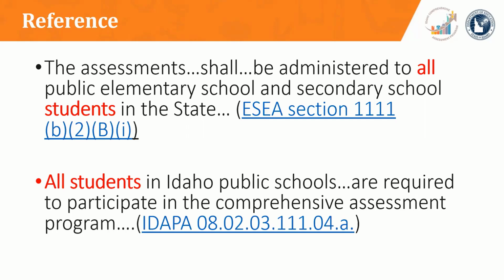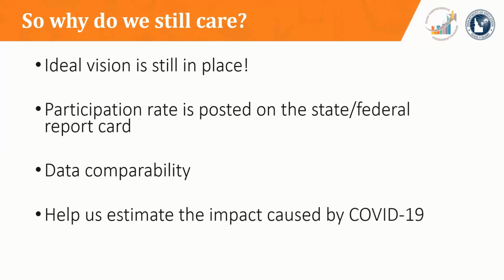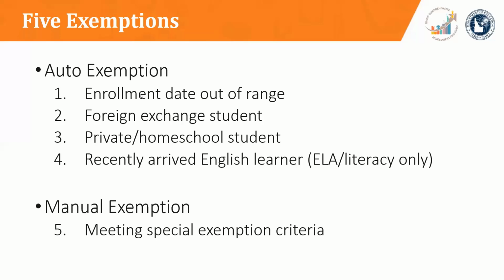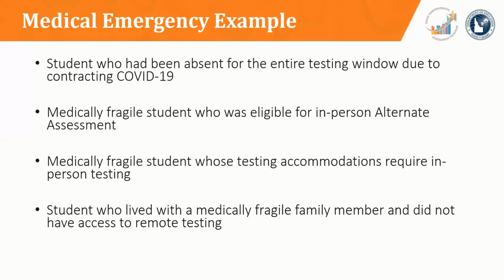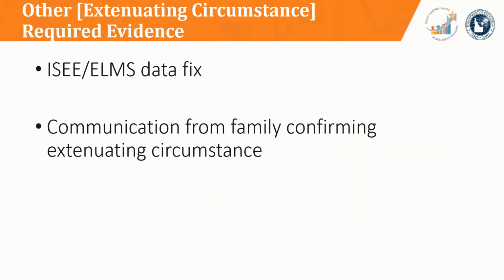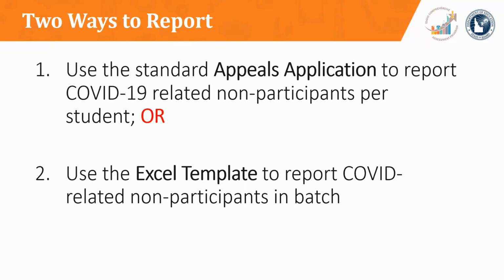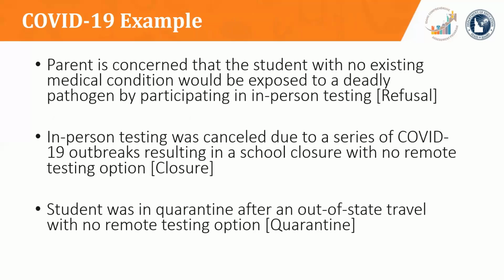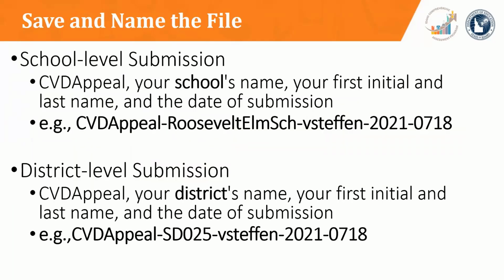Participation Rate Appeals Webinar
This video demonstrates the types of participation rate appeals, and how to correctly code them in the participation rate appeal application.